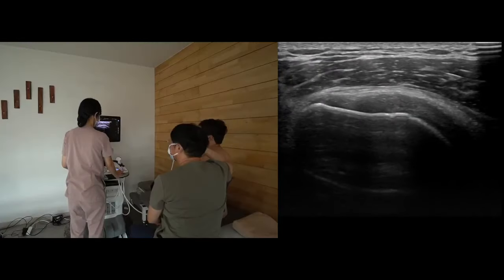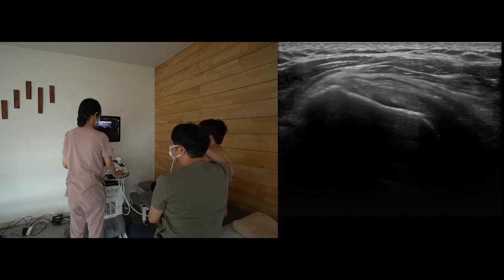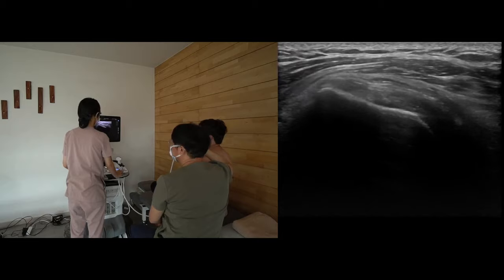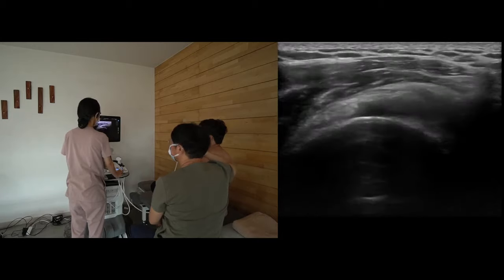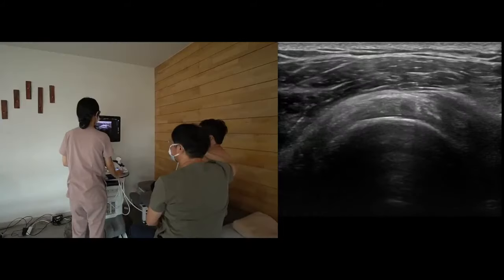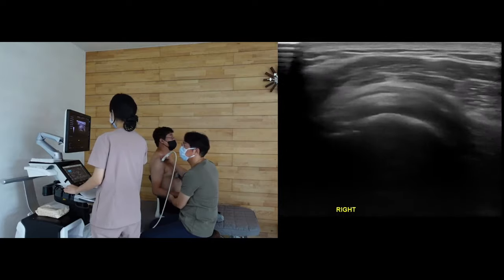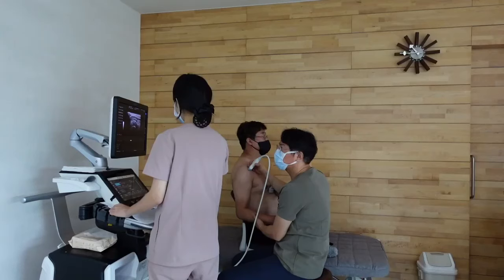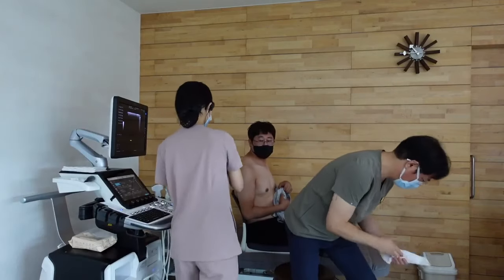T_Streaming in Consulting room 10/5/2022 suspected polymyalgia rheumatica involving shoulder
It is the half version of the full video of 10:38 regarding the suspected polymyalgia rheumatica.
Two months ago, he went and get treatment for synovitis of the elbow joint,  but he returned to my clinic for his new shoulder pain. Let's find out what he looks like.
Streaming in Consulting room 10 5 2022 suspected polymyalgia rheumatica involving the shoulder

The section streaming in the consulting room is designed to show how I make a diagnosis and set up an interventional treatment strategy in the consulting room.